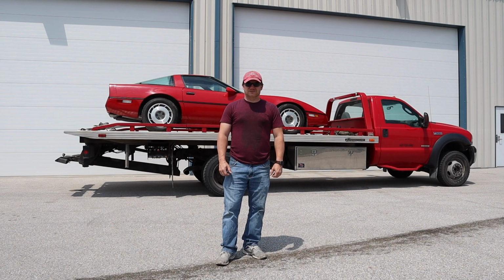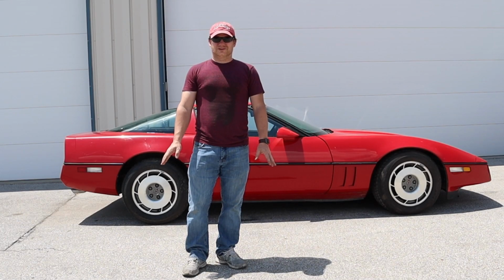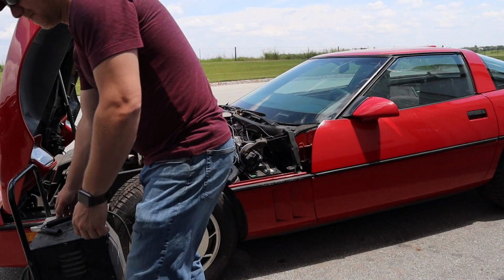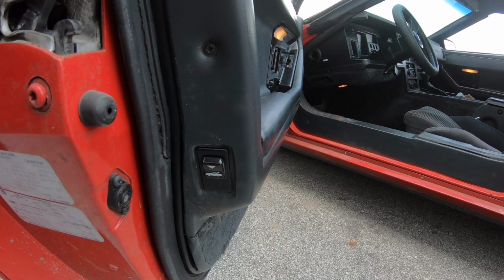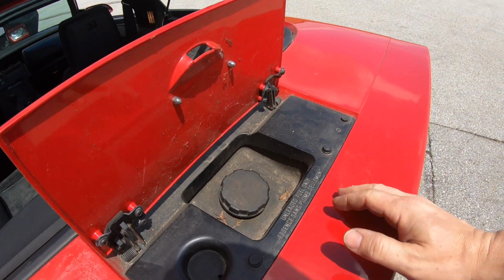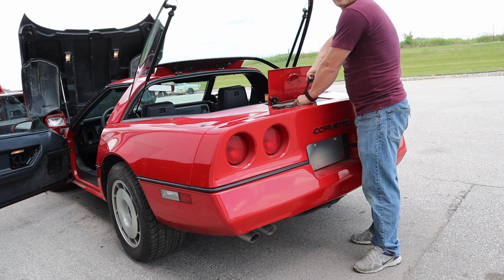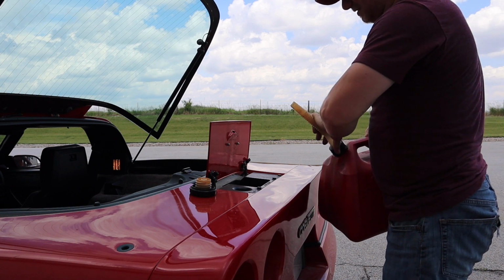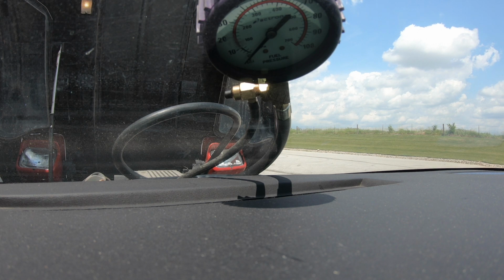Cheap 1986 Chevrolet Corvette Will It Run?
A friend bought a 1986 Chevrolet Corvette from a 90 year old lady and I try to get it running again.